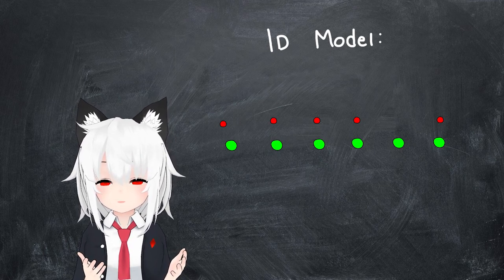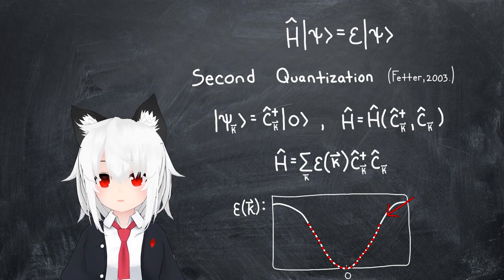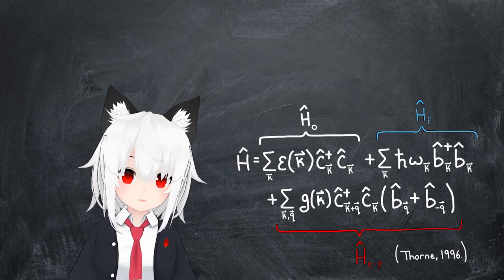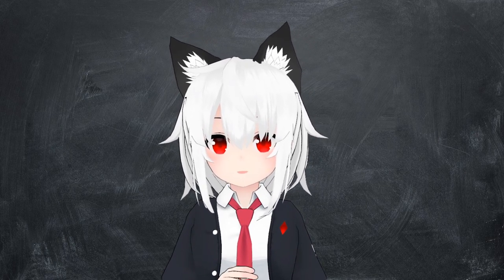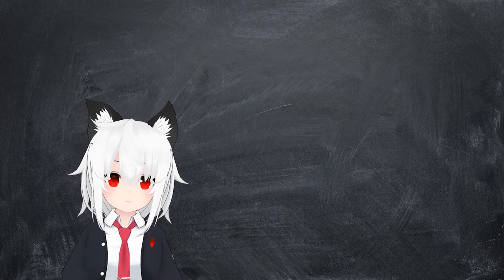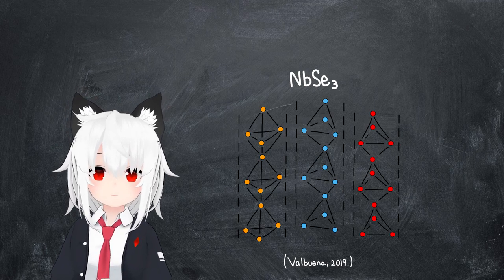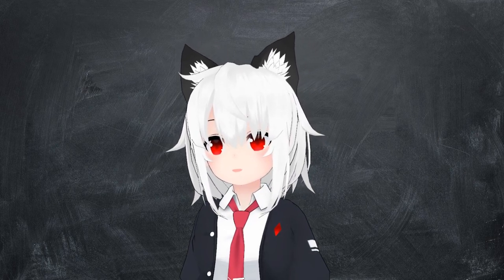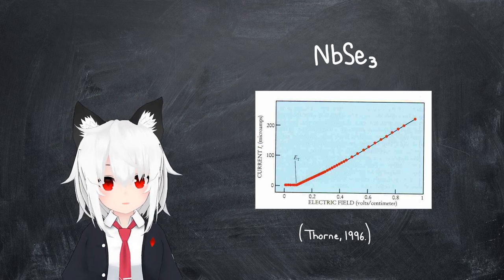Quantum Physics in One Dimension: Charge Density Waves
Perturbation theory breaks down in one dimension. See how this can lead to charge density wave ordering.

References:
Charge Density Wave Phenomena:
Bosonization:
(Giamarchi, 2003.)
Second Quantization:
(Fetter, 2003.)